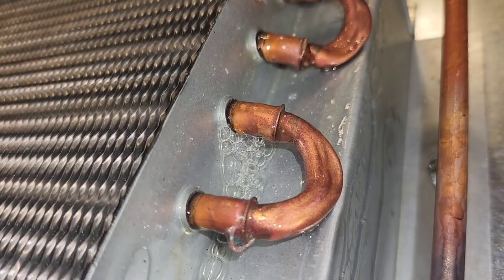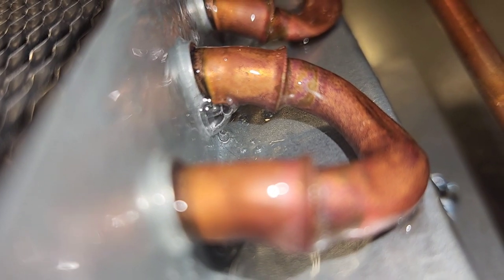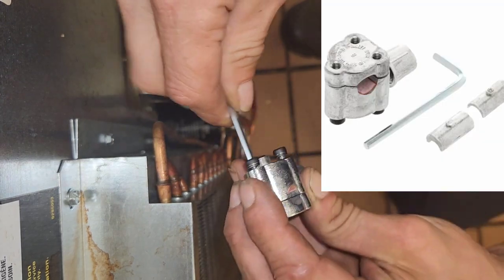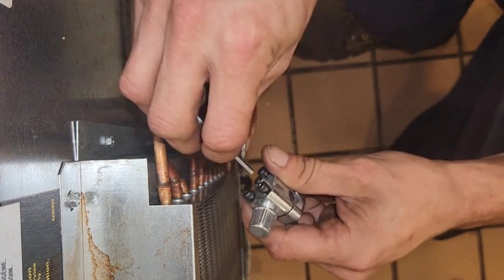Delfield R290 Self Contained Lost All Pressure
YT230

0:00 Intro
0:45 Condenser Coil Dented and Ruptured
1:08 Installing a BPV31 Access Valve
2:10 Pressurize The Circuit and Confirm Leak
3:30 More About the BPV31
4:40 Looking Up OEM Delfield Parts